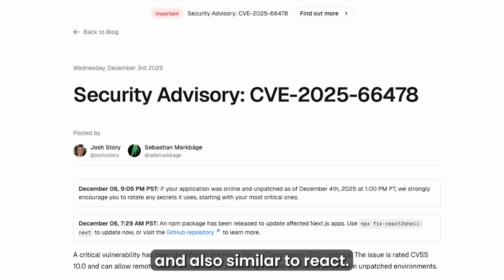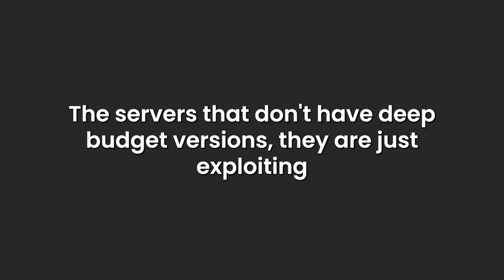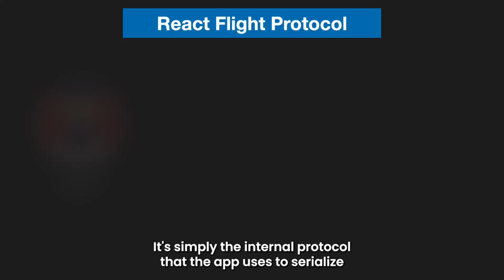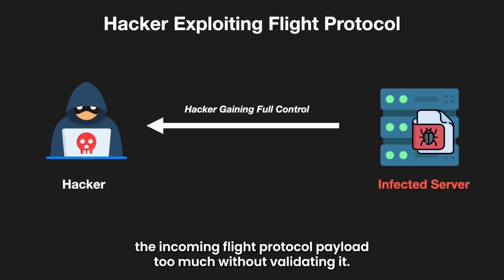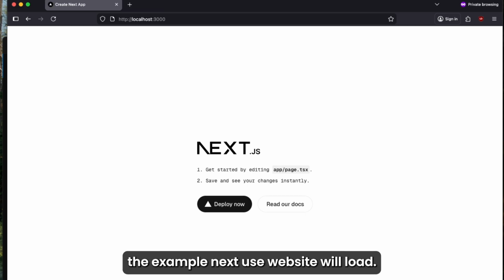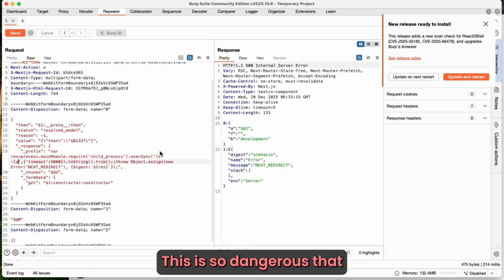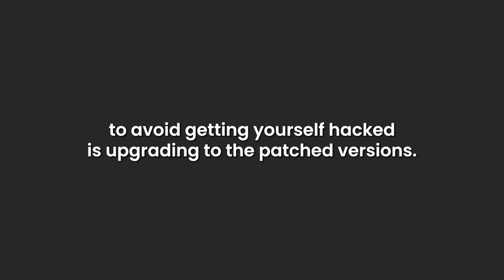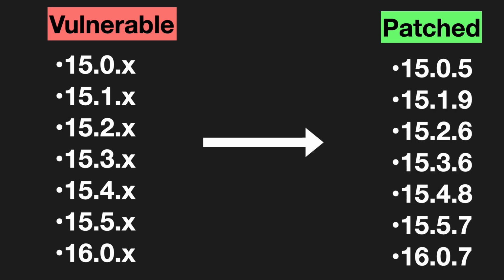Urgent upgrade your React and Next JS packages immediately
This video covers a critical security vulnerability affecting modern React and Next.js apps: React2Shell (CVE-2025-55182), a CVSS 10.0 remote code execution bug in React Server Components. If you are using React 19 with RSC or the Next.js App Router on vulnerable 15.x/16.0.x versions, attackers can potentially run arbitrary commands on your server with no authentication, leading to data theft, crypto mining, or full server takeover.

Inside the video, you’ll learn:
What CVE-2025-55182 (React2Shell) is and how it abuses the React Flight protocol used by React Server Components and Next.js App Router.

​How real attackers craft malicious Flight payloads and send them to RSC endpoints to execute system commands like whoami, read environment variables, install miners, or open reverse shells.

​Exactly which versions are vulnerable and which ones to upgrade to:
react-server-dom- vulnerable in 19.0, 19.1.0, 19.1.1, 19.2.0 and patched in 19.0.1, 19.1.2, 19.2.1.

Next.js 15.x/16.0.x vulnerable series and the required patched releases such as 15.0.5, 15.1.9, 15.2.6, 15.3.6, 15.4.8, 15.5.7, 16.0.7, plus guidance for canary builds.

If you run anything on React 19 or Next.js 15/16, watch this before attackers find your server.